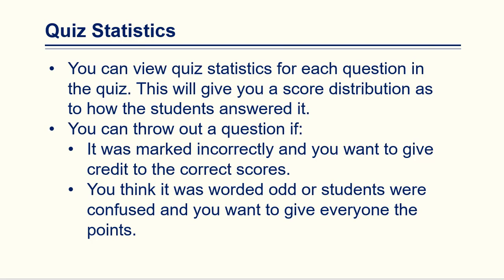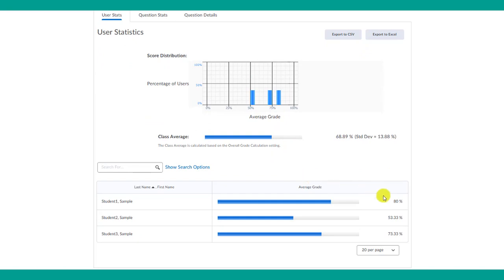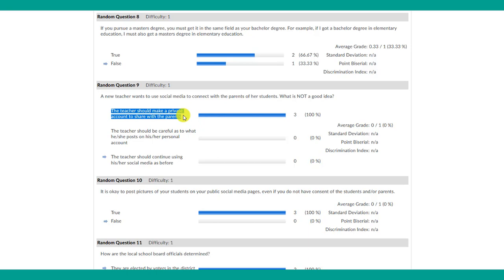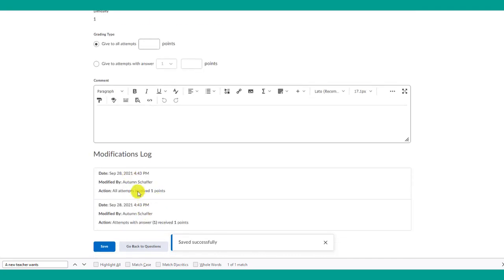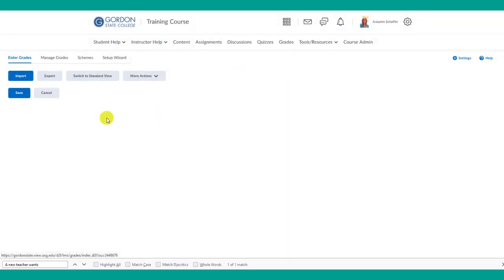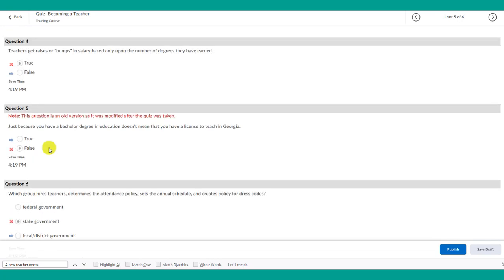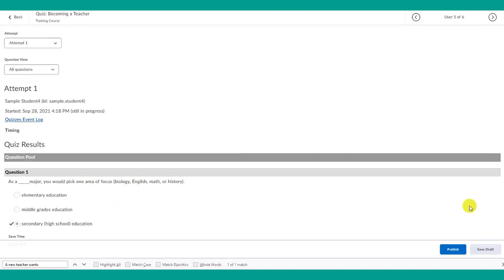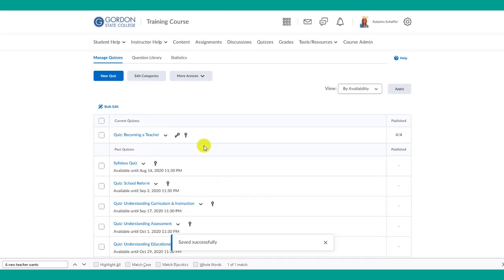Viewing Quiz Statistics and Fixing "Stuck" Quizzes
This will review for faculty how to view the quiz statistics and throw out or re-grade questions. It will also show them how to delete a student's attempt or push it through to the gradebook (in the case where it wasn't submitted correctly). It will also show them how to view the quiz log in the case of waiting to see the step-by-step a student took when completing the quiz.